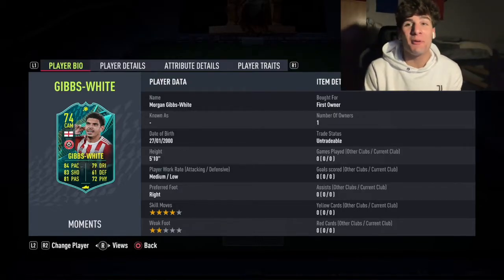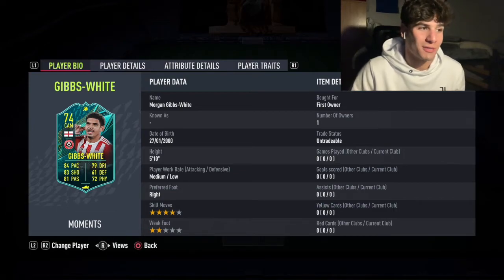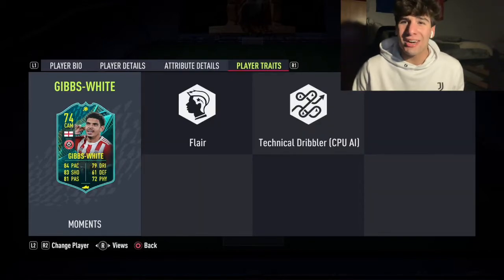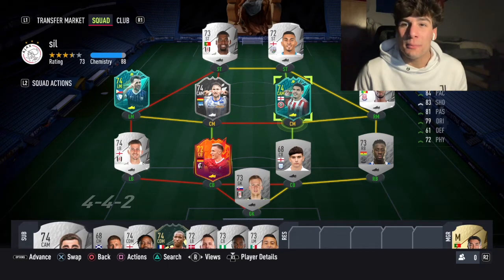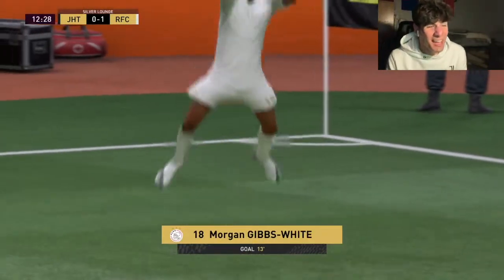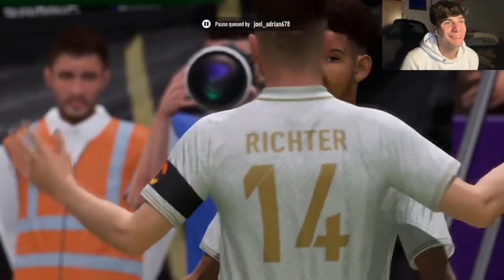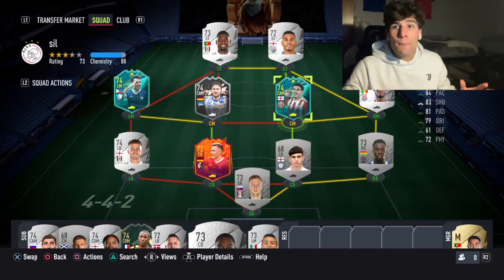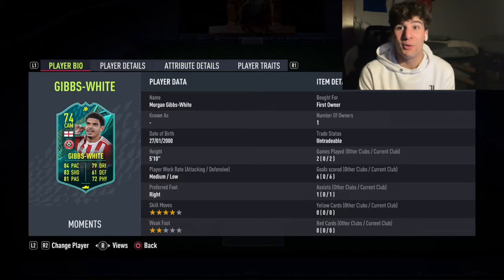FUTURE STARS TOKEN + SILVER STARS = GOOD VIBES 74 MOMENTS GIBBS WHITE PLAYER REVIEW FIFA 22